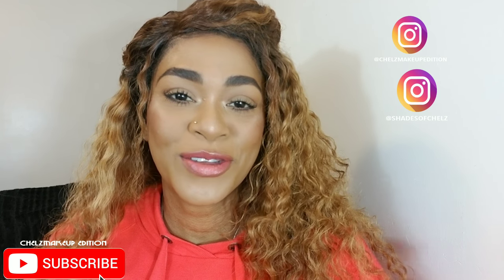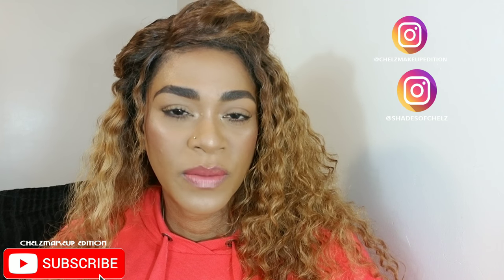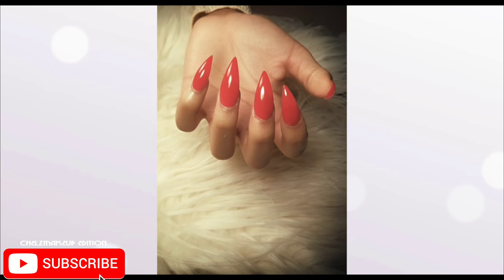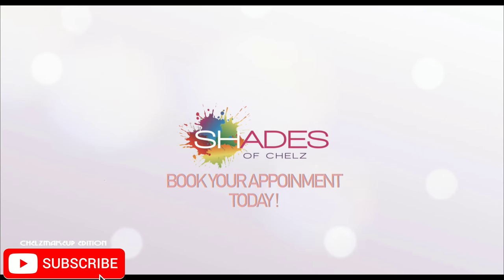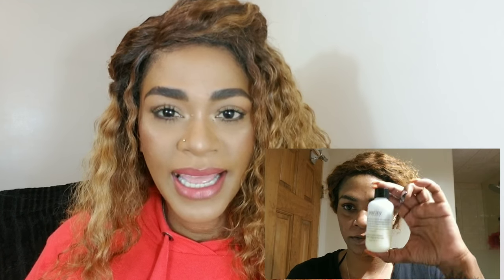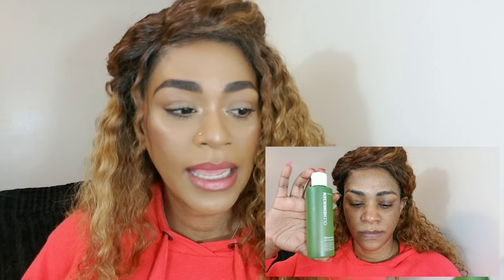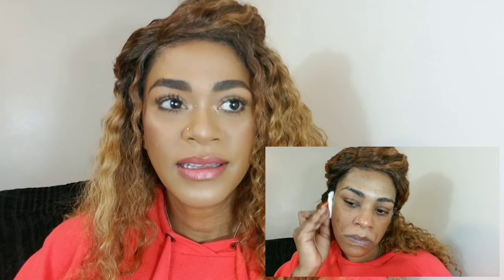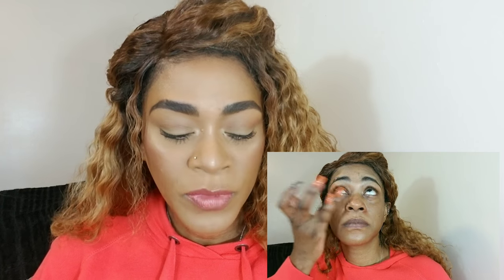MORNING SKIN CARE|HOW TO PREP YOUR SKIN FOR MAKEUP (2018)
Hi my loves, I bring to you my morning skin care |how i prep my skin for makeup in the morning times . Even when i am not wearing makeup,i always always use my skin care routine. Sometimes a lot of clips arent included in tutorials and things get skipped over. S o this video is to show you\let u know that skin care is very important in your makeup routine.

PRODUCTS MENTIONED

purity face wash
kiko milano exfoliating powder
ole henriksen toner
olay total effects eye cream
neutrogena hydro boost water gel
nyx angel primer
mac natural radiance